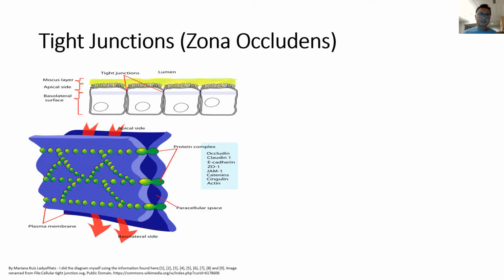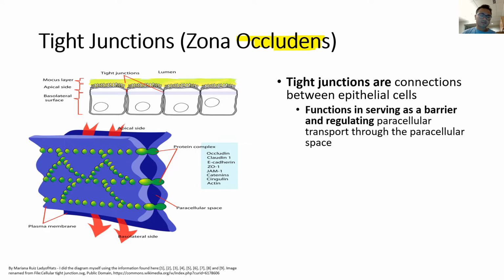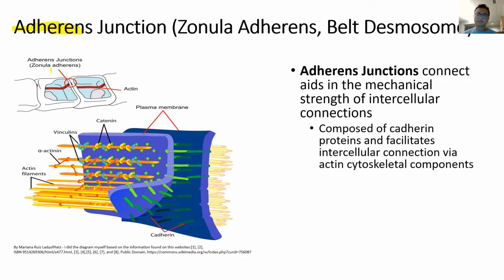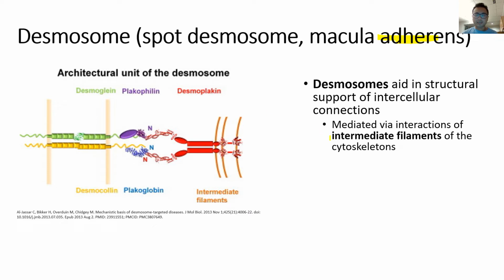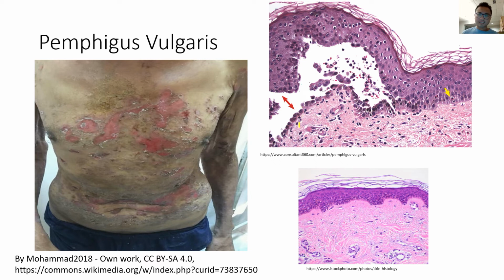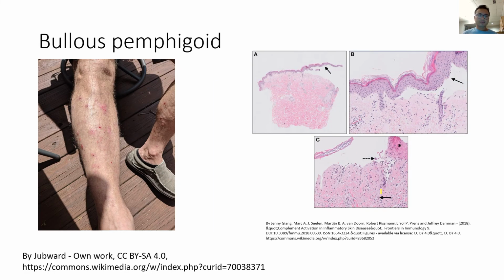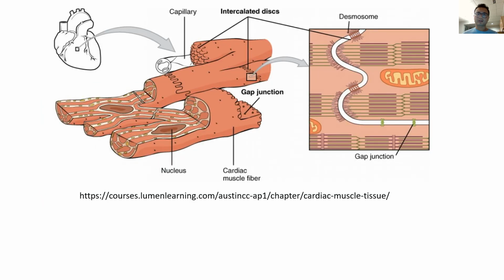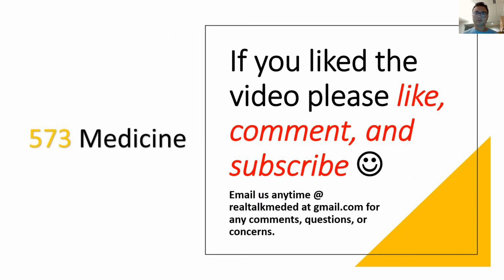Histology - Intercellular Junctions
George with 573 Medicine goes through the following topics in this video
1. tight junction
2. desmosome
3. hemidesmosome
4. gap junctions